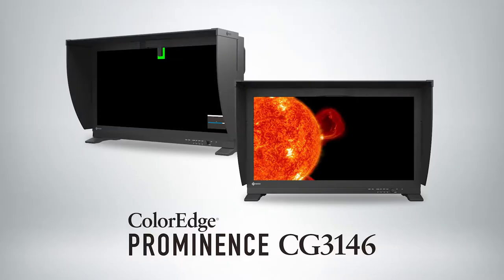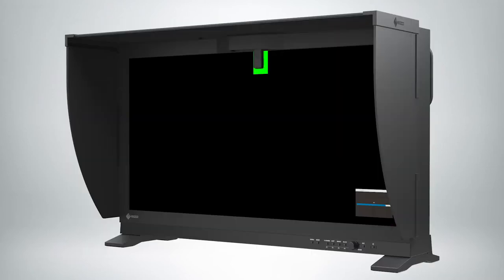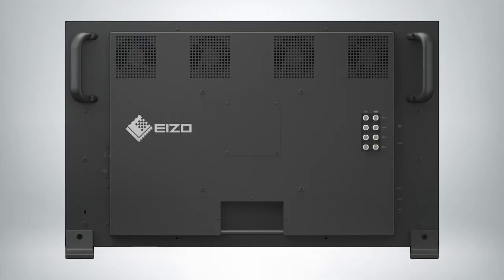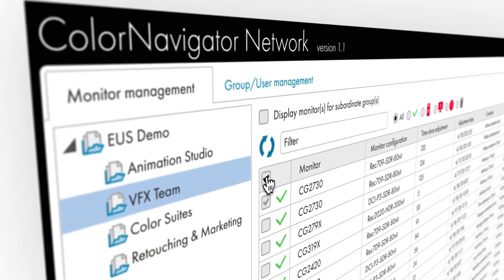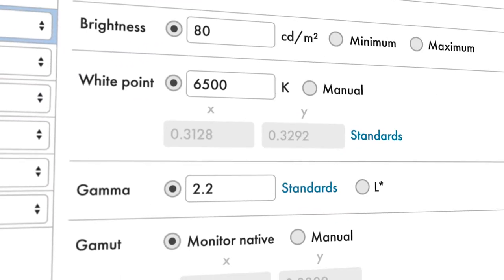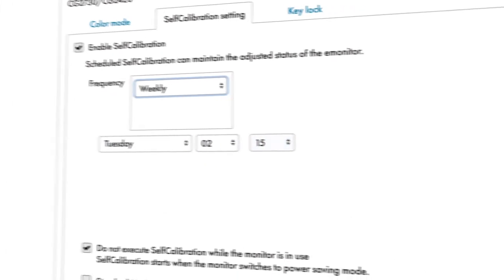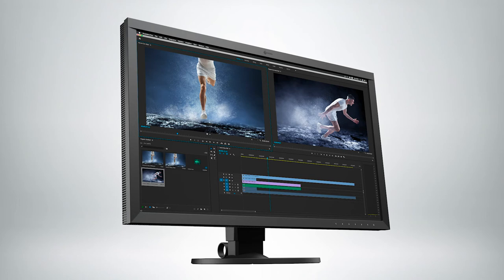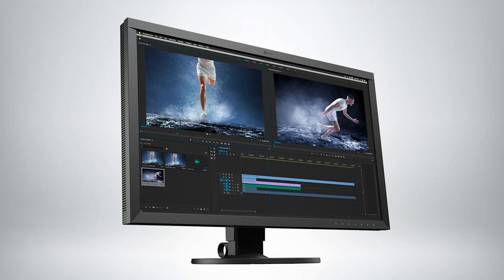EIZO Releases World's First True HDR Reference Monitor with Built-In Calibration Sensor Grading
Earlier this year Eizo announced the release of the ColorEdge PROMINENCE CG3146, a 31.1-inch, DCI-4K (4096 x 2160) HDR (high dynamic range) reference monitor for the professional post production and color grading workflow. It is the successor model to EIZO’s flagship HDR reference monitor, the ColorEdge PROMINENCE CG3145, and is the first to incorporate a built-in calibration sensor.

Like its predecessor, the ColorEdge PROMINENCE CG3146 correctly shows both very bright and very dark areas on the screen without sacrificing the integrity of either – a process which cannot be achieved with SDR (standard dynamic range) monitors. The monitor achieves 1000 cd/m2 (typical) high brightness and 1,000,000:1 contrast ratio for true HDR display.

Additionally announced was the release of the ColorEdge CS2740, a 27-inch, 4K UHD (3840 x 2160) monitor for creative work, complete with USB Type-C connectivity. Whether it be photography, video editing, or design, this monitor provides everything to keep imagination flowing.

The ColorEdge CS series is a range of monitors that include many of the advanced features of EIZO’s professional ColorEdge CG series, while also meeting the varying needs and budgets of hobbyists and prosumers. The ColorEdge CS2740 is the first in the CS series to implement 4K UHD resolution, which is four times the size of Full HD (1920 x 1080). The remarkable detail ensures that high resolution content is displayed crisply. The monitor also boasts a pixel density of 164 ppi for 4K image display that has never looked smoother. Alphanumeric characters and contours are distinguished with excellent sharpness, so users can check even the finest details without needing to zoom in.

The 27-inch screen provides ample space for easily displaying Full HD content in full, with enough space to show toolbars, palettes, and other windows or applications simultaneously. This makes the monitor versatile for photos, video editing, design, and other types of creative work in resolutions up to 4K.

USB Type-C connectivity allows the monitor to display video, transmit USB signals, and supply power (60 W delivery) to a connected device, such as a smartphone or notebook PC, using a single cable. Users can simply plug in and start getting creative without worrying about additional cable clutter.

The monitor’s wide color gamut reproduces 99% of the Adobe® RGB color space, ensuring images are reproduced faithfully. To counter fluctuations in brightness and chromaticity characteristic of LCD monitors, EIZO’s unique digital uniformity equalizer (DUE) corrects deviations in every tone across the screen for stable display.

The ColorEdge CS2740 supports EIZO’s ColorNavigator 7 color management software, so users can regularly calibrate and quality control their monitor quickly and reliably for predictable color results. It also supports EIZO’s Quick Color Match software, which simplifies the screen-to-print color matching process in just a few steps.

The ColorEdge PROMINENCE CG3146 adds to its predecessor’s impressive resume by being the world’s first true HDR reference monitor to incorporate a built-in calibration sensor. EIZO utilized its extensive experience in hardware calibration solutions to integrate its unique calibration technology into its now highest spec HDR model. Hardware calibration ensures the screen stays color accurate over time and streamlines color management, so users can stay more focused on the creative process.

Furthermore, with EIZO’s ColorNavigator 7 color management software, users can regularly calibrate and quality control their monitor quickly and reliably. Users can calibrate all color modes simultaneously, setup regular recalibration intervals, and maintain quality control in multi-monitor environments, all with a single software application.

ColorEdge PROMINENCE are the first HDR reference monitors to overcome the severe drawbacks of other HDR technologies available to the market – ABL (Auto Brightness Limiter) and local dimming. They achieve a true HDR visual experience without the limitations of these technologies to ensure users always see accurate colors and brightness in every pixel.

The ColorEdge PROMINENCE CG3146 supports HLG (hybrid log-gamma) and the PQ (perceptual quantization) curve for displaying and editing broadcast, film, and other video content in HDR. The optimized gamma curves render images to appear truer to how the human eye perceives the real world compared to SDR (standard dynamic range).